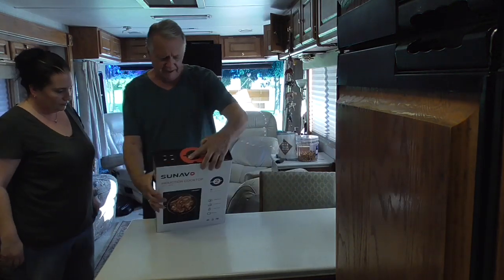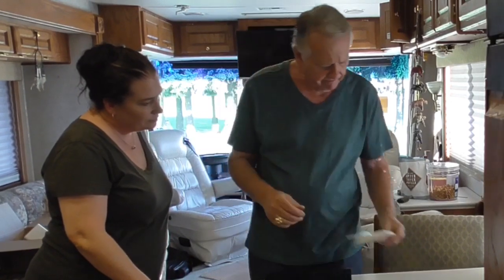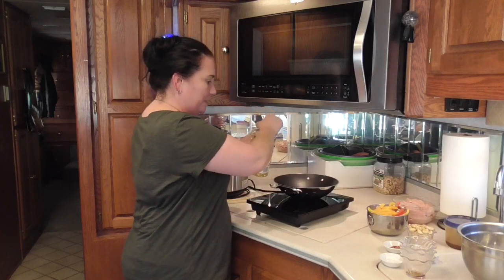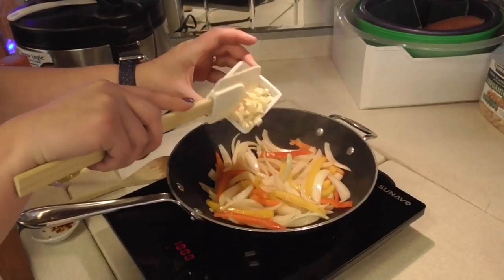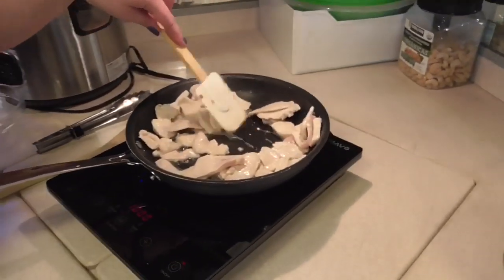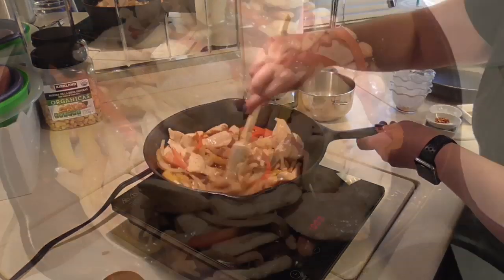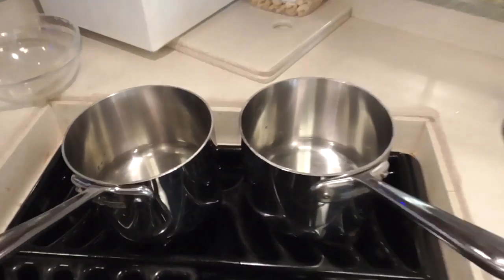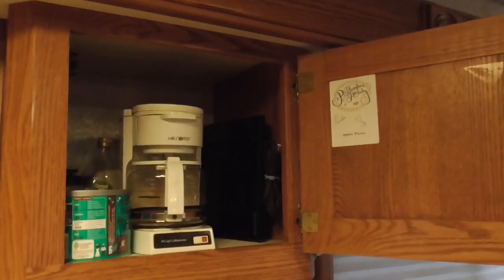RV Cooking Show! Becky cooks Thai Cashew Chicken.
Sunavo Induction Cooktop Review.  Becky cooks Thai Cashew Chicken in an RV Cooking Show.

Panasonic Camera

Stun Gun Flashlight

RV Water Pressure Tank

LED Strip Lights with Remote

LED Strip Connectors

Coleman Camp Grill/Burner Combo

Smooth 4 Phone Gimbal Stabilizer

Cheap underwater Camera $30

Instapot/Slow Cooker runs on my Solar

RV Flag Pole 22 feet

Victron MPPT Solar Charger

150 Watt Mono Solar Panels

Boondocking French Coffee Press

Blood Pressure Cuff

Blood Oxygen Sensor

Motion Activated Cupboard Lights

150 Watt Mono Solar Panels

Blood Pressure Cuff

Blood Oxygen Sensor